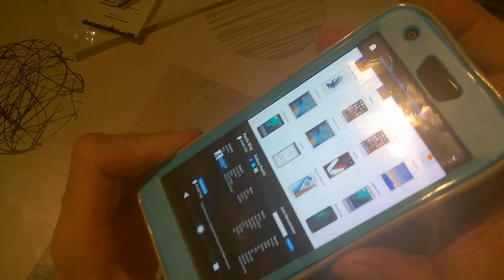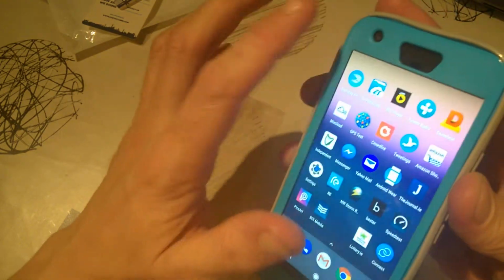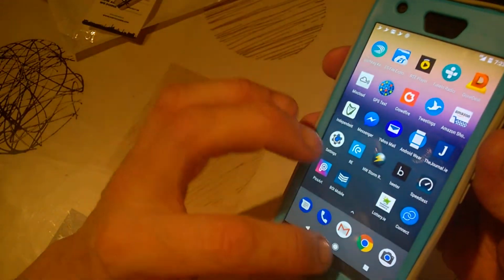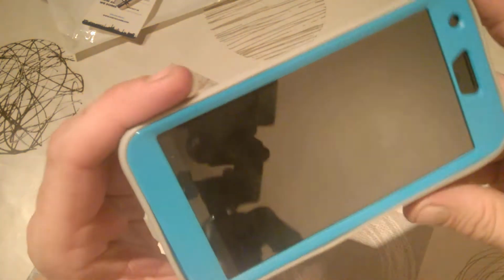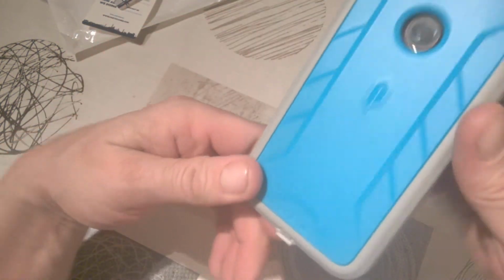Review - Poetic cases - Revolution case for the googlepixel